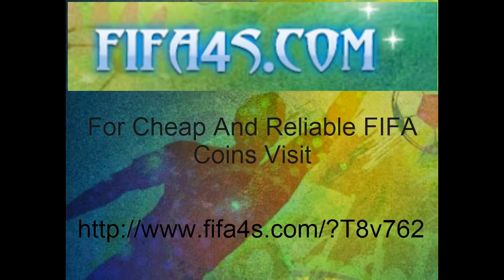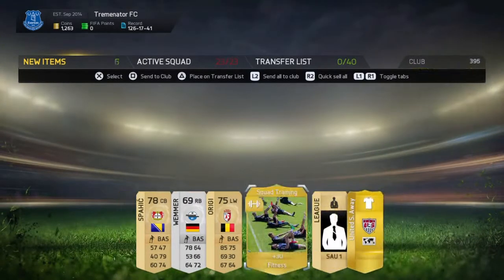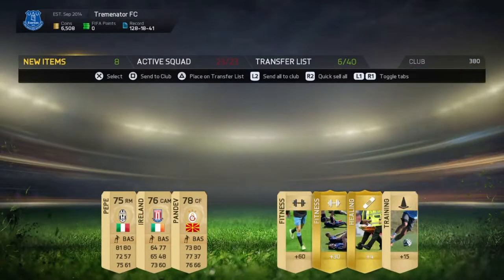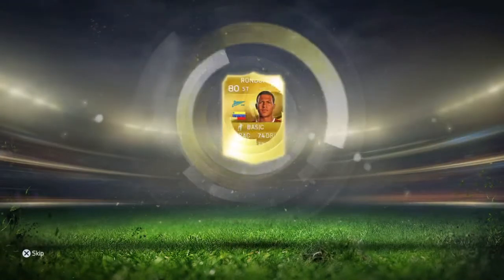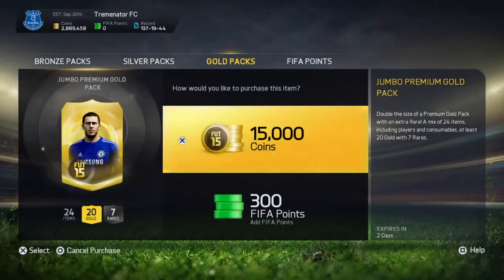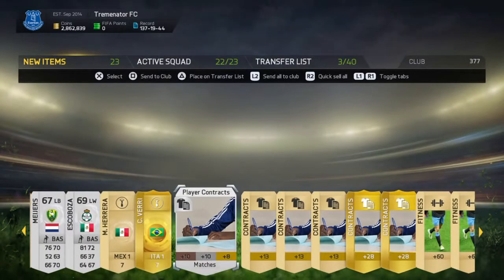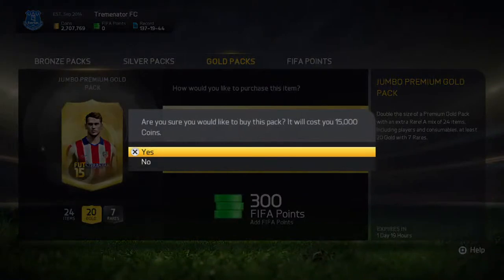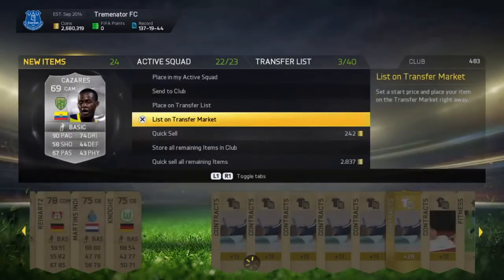Fifa 15 - Pack Opening Compilation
Just a compilation video of all of the packs I have opened over the past few days. No special packs, just the standard 7.5K and 15K packs. Did I pull something special out of these packs? Have a watch and see.